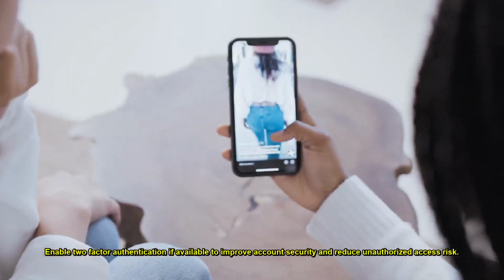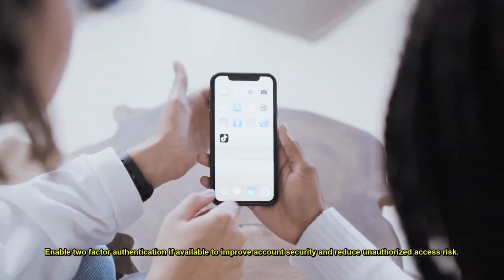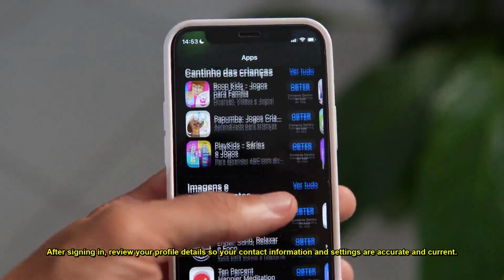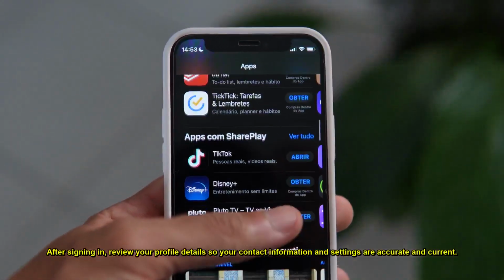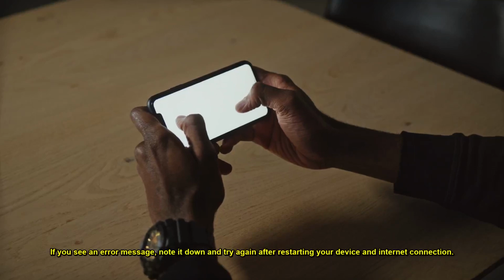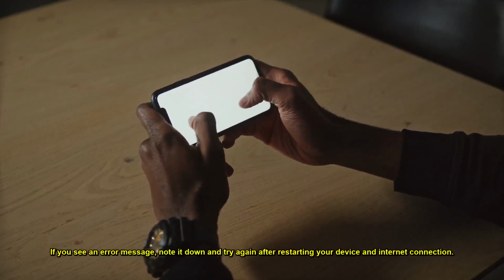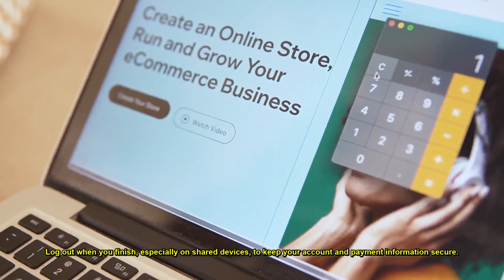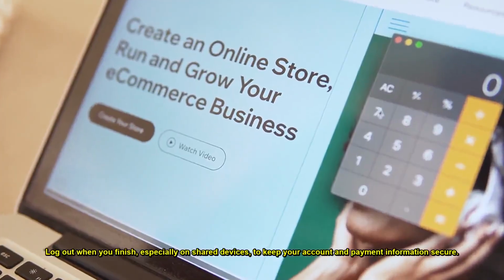How to disable LinkedIn live event notifications - Full Guide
In this comprehensive guide, we’ll show you exactly how to disable LinkedIn live event notifications. If you're tired of being bombarded with alerts and want to regain control over your LinkedIn experience, this step-by-step tutorial is perfect for you! Learn how to navigate your settings and customize your notification preferences to suit your needs. Don’t miss out on a more streamlined LinkedIn usage—watch now!